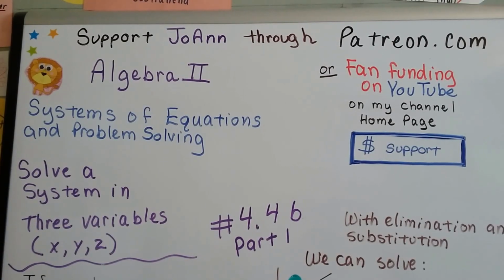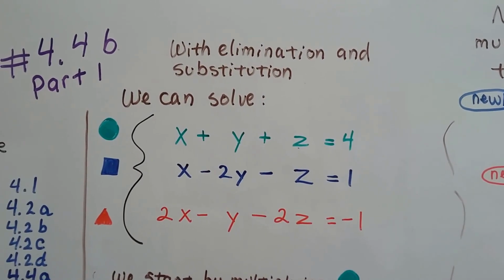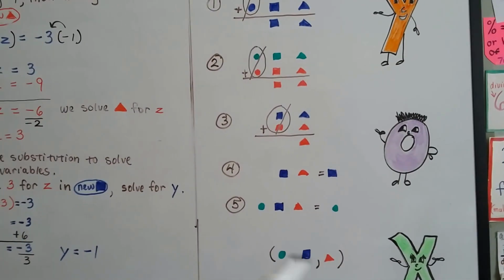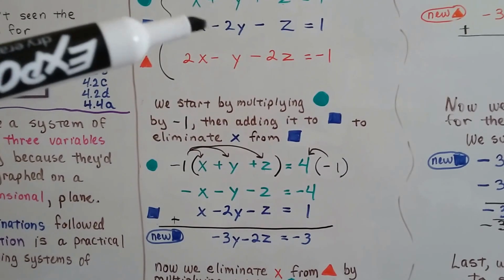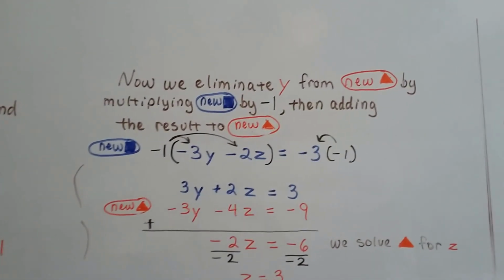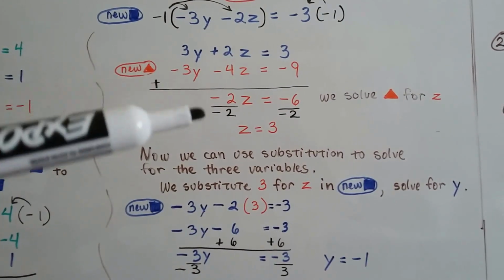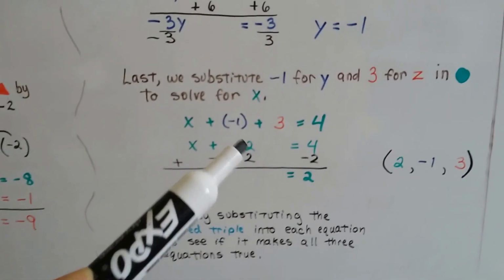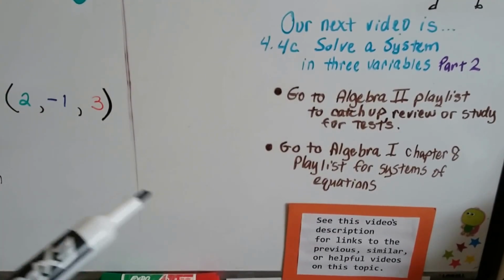Algebra II 4.4b, Part 1 Solve a system in 3 variables (x,y,z)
Part 1 of a step-by-step explanation of how to solve a system of equations in 3 variables, (x,y,z).

JoAnn